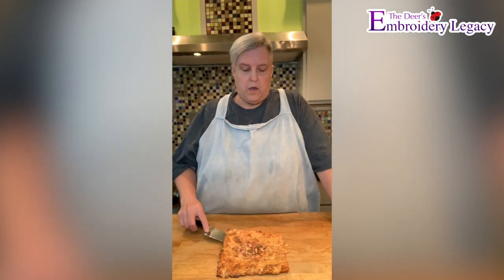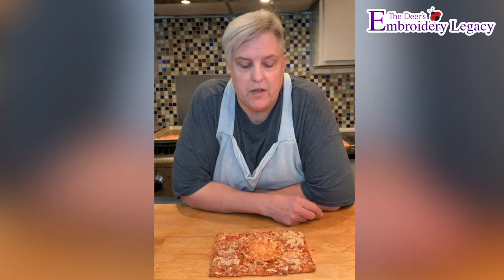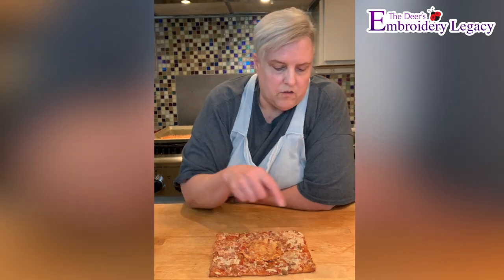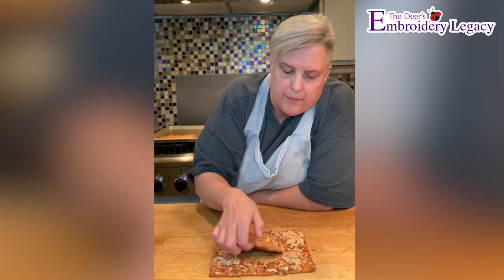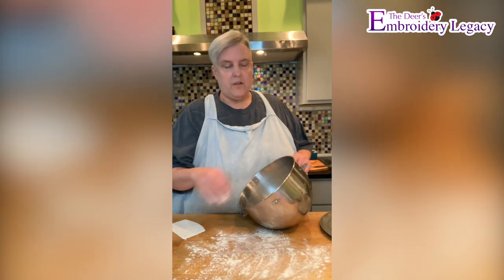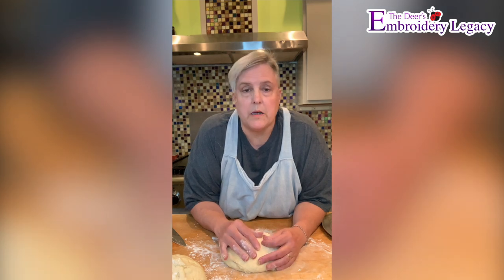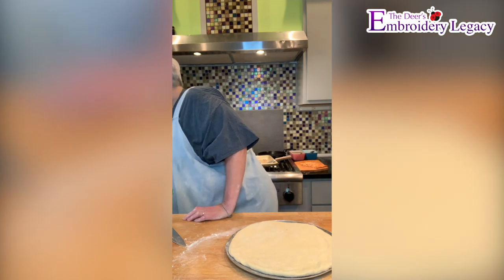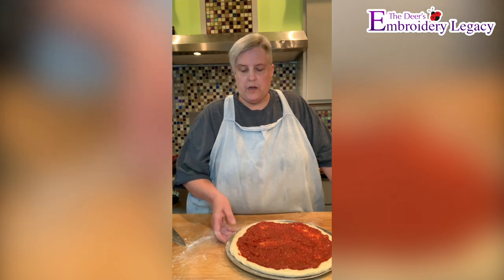Understanding Embroidery Underlay - Embroidery Pizza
What do pizza and embroidery have in common? More than you’d expect!

Join Aunty Christine in this video as she uses pizza as a visual reference to give you a better understanding of underlay for embroidery designs.